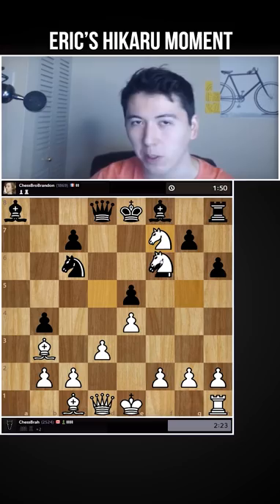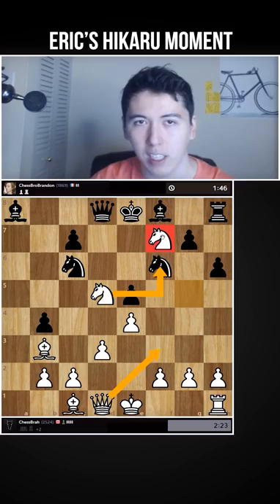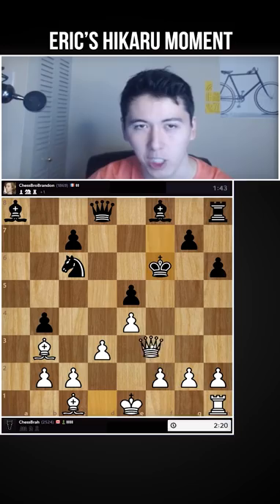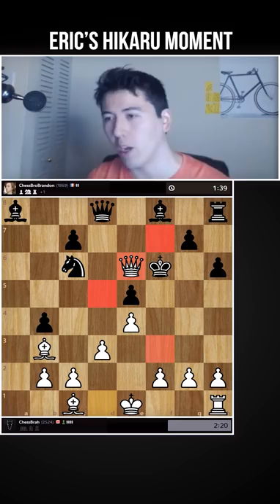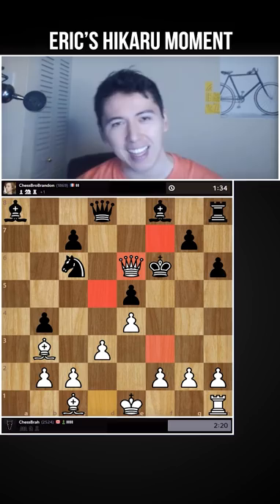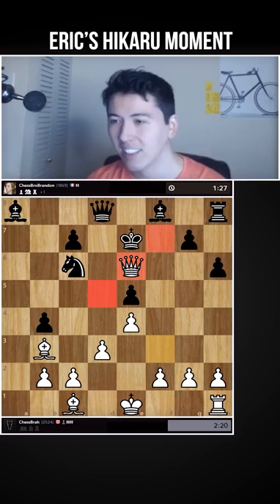Eric's Hikaru moment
Our Music Producers ► MARTIN K4RMA and Jack Ryan (JR)